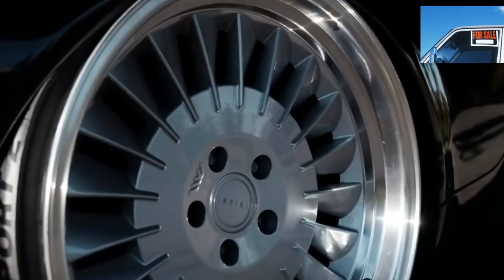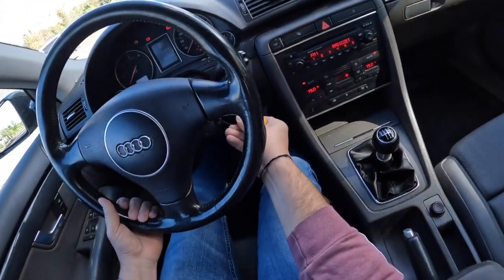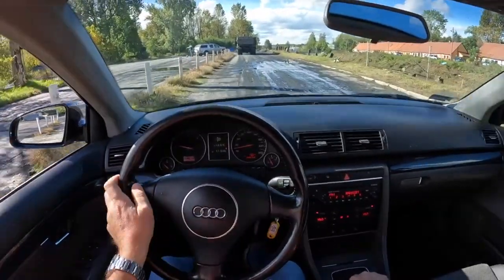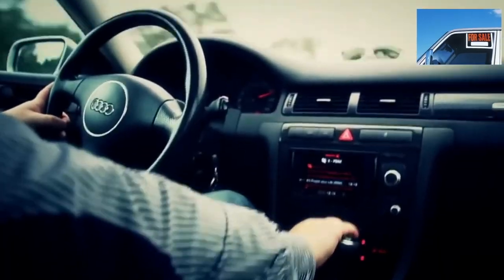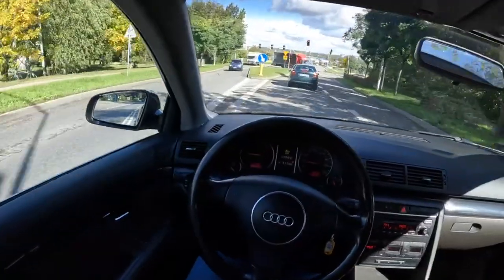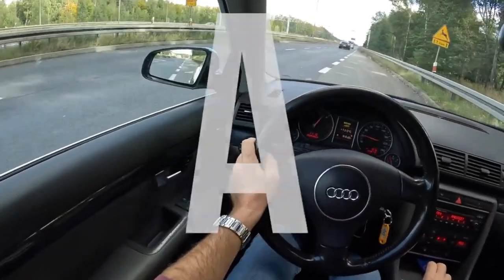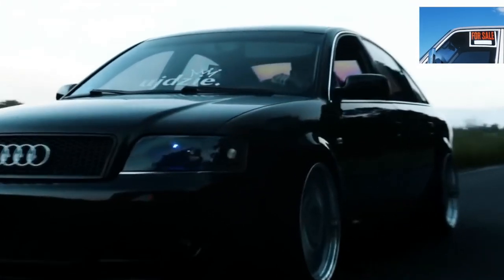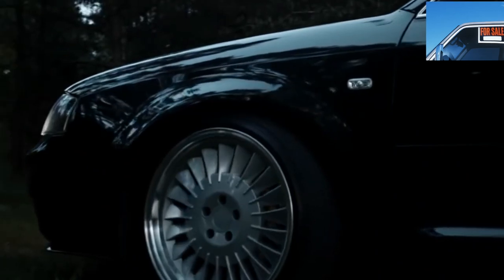Buying advice with Common Issues Audi A4 B6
Buying a Used Car Review! Audi A4 B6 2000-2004 common problems, issues, defects and complaints